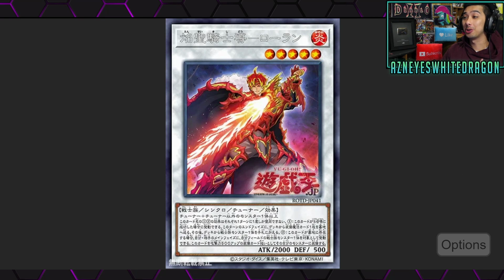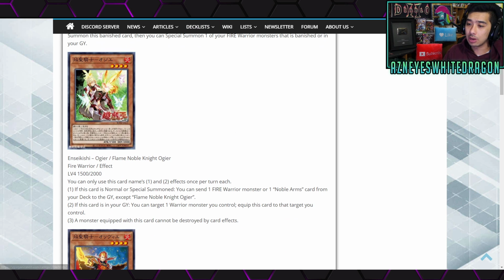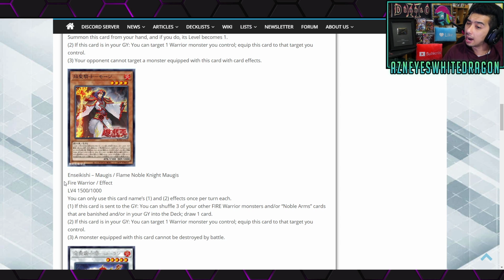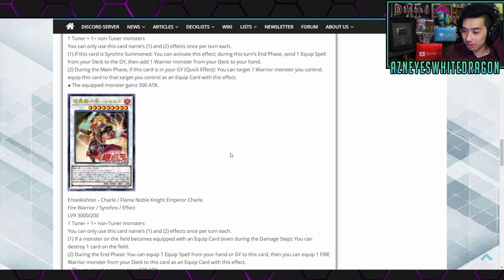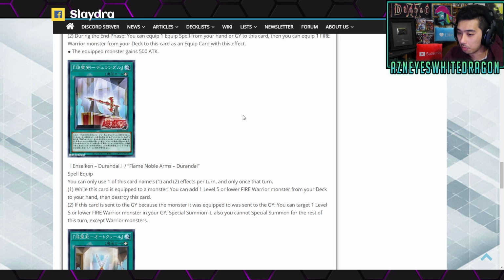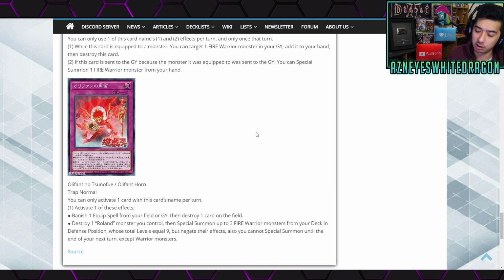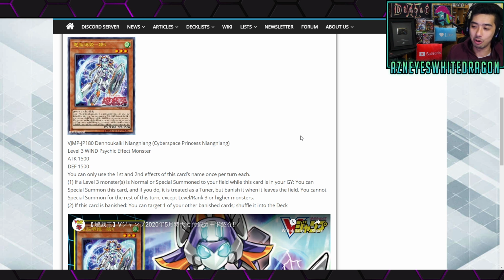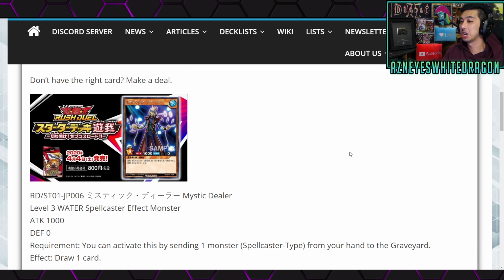Finally After YEARS New Support! NEW 2020 Noble Knight Synchros + More New Cards!